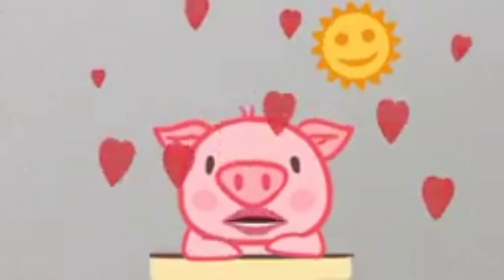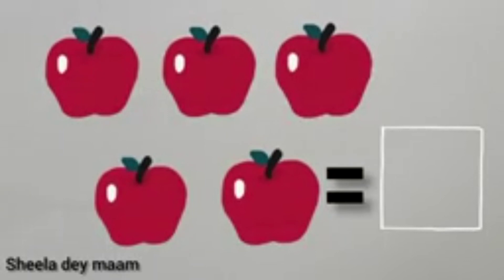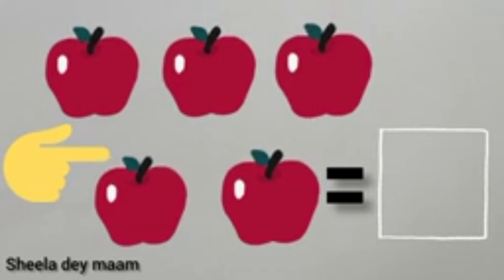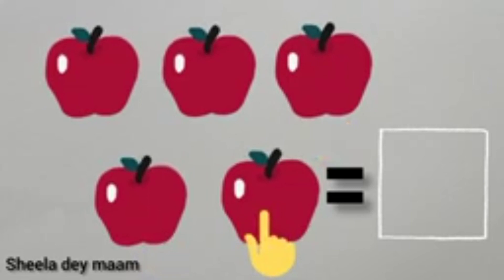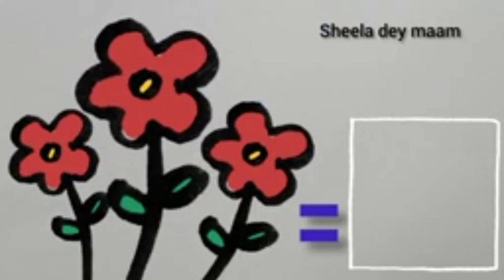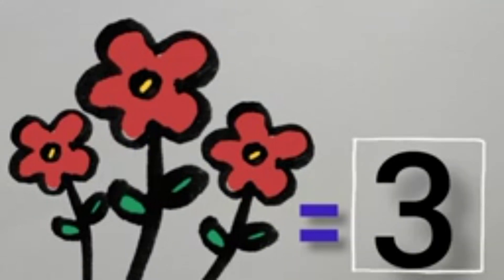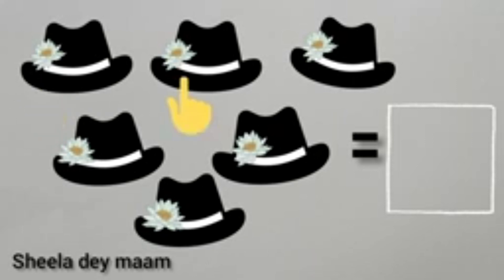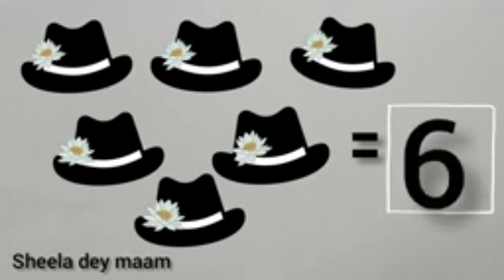Count the objects 1 to 5